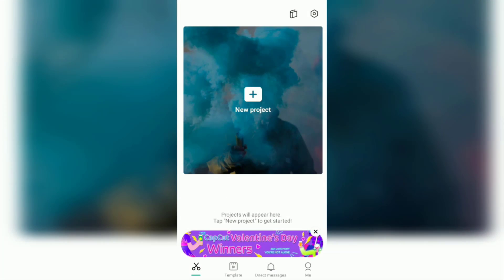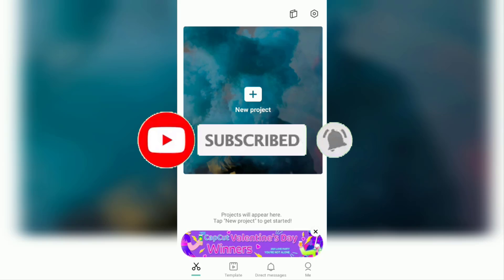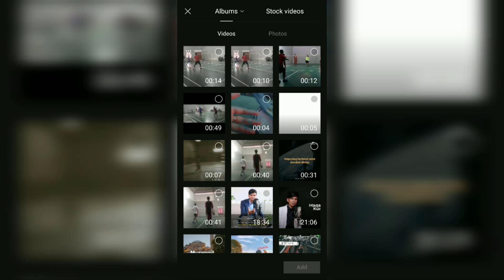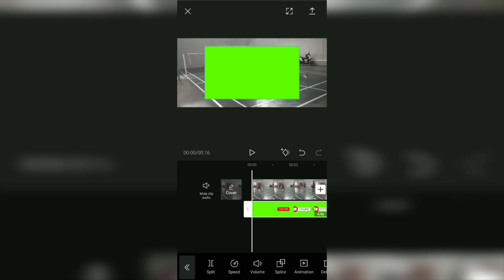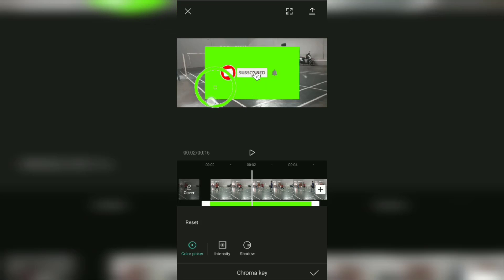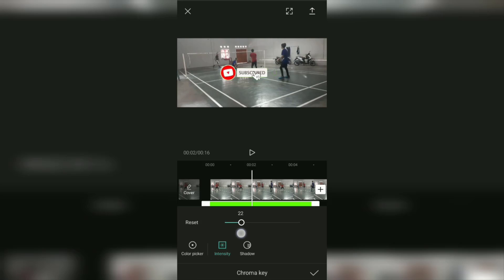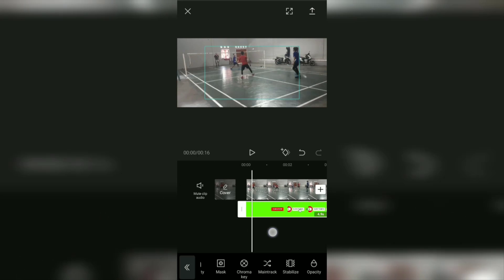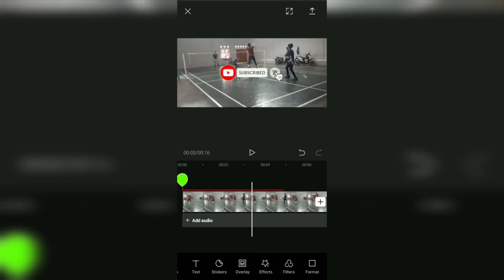How to Remove Green Screen on Capcut Using Chroma Key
How to green screen on Capcut. In video editing activities, a green screen is a video or image made on a green background. Although generally green, other solid colors like black, white, blue, red, etc. can actually be used as background colors for green screen videos.

How to remove green screen on Capcut, you can use the chroma key feature. With this chroma key, you can also replace green screen on Capcut with a background in the form of another picture or video at will.

How to use green screen on Capcut via the chroma key feature, you first set the color selector to green or the background color of the video, then adjust the opacity so that the selected green color is not visible. You can also cast a shadow on the video.